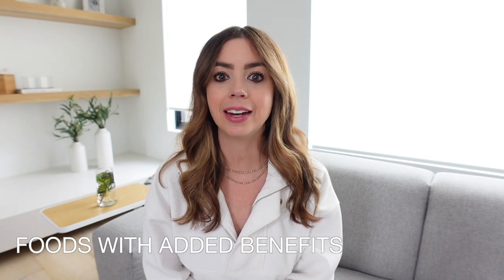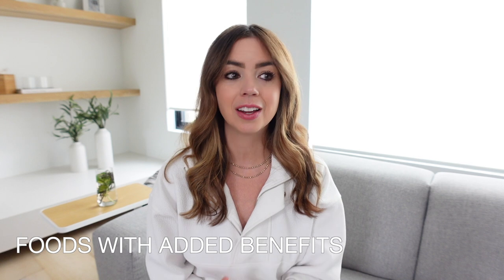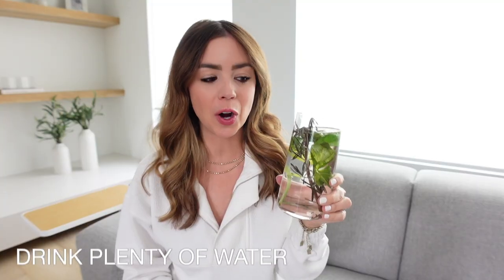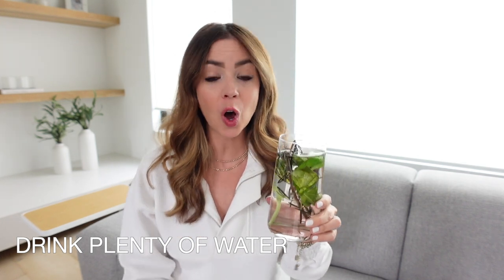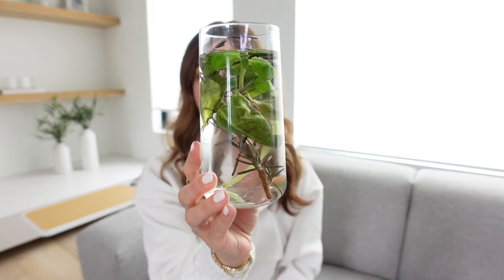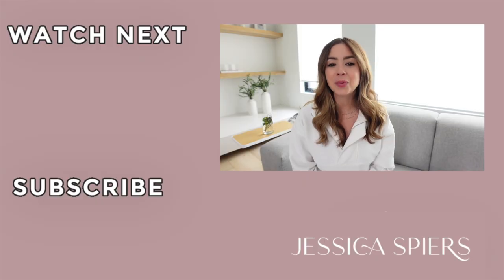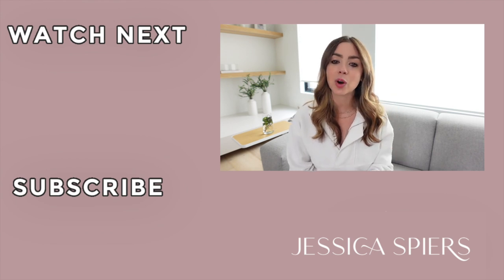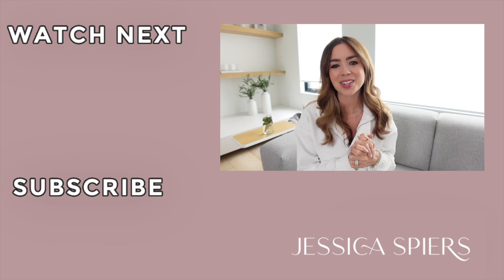Bloated? 10 Overnight Hacks to the Rescue!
☀️ Interested in 30-Minute Nutrition Consultation? I'd love to help you achieve your health goals- if you're ready to feel amazing and regain your energy let's chat!

- Thrive Market Coffee
- Collagen Powder

Keyword Tags: Healthy living, jessica spiers, bloating, get rid of bloating, gas, debloat overnight, bloating stomach remedies, bloating stomach exercises, reduce bloating, how to get rid of bloating, bloat, belly bloat, get rid of bloat, how to reduce bloating, bloating stomach, bloated stomach, digestive track, gut health, reduce bloating overnight, reduce bloating fast, reduce bloating during periods, reduce bloating instantly, how to get rid of bloating in 5 minutes, bloating, health tips, wellness, gut health, detox, healthy lifestyle, nutrition, cleanse, wellness journey, healthy habits, healthy eating, natural remedies, weight loss, self care, digestion, healthy life, healthy living, self love